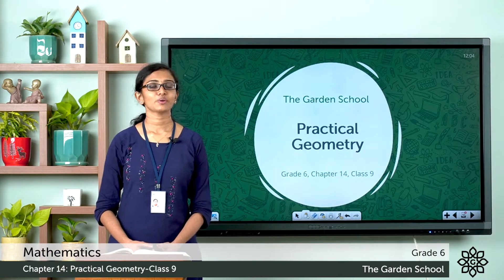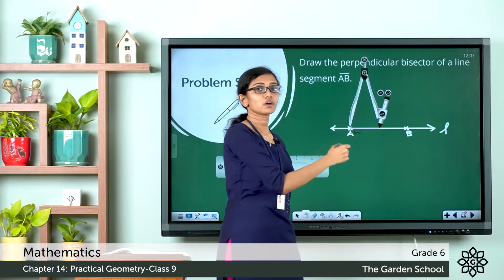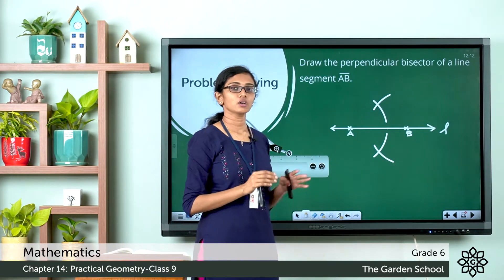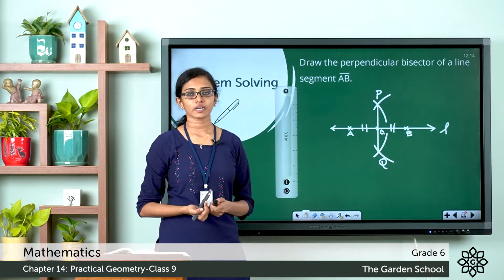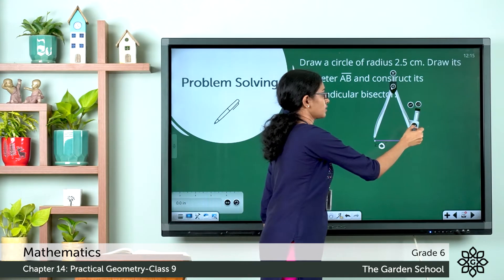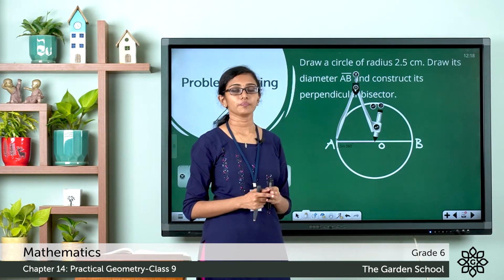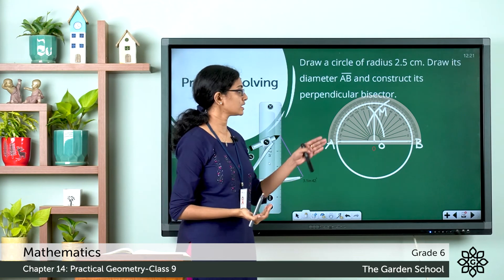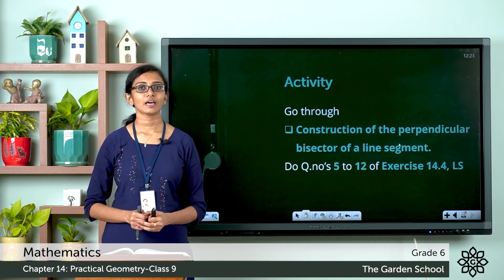Grade 6 Mathematics Chapter 14 Class 9 Construction of a Perpendicular Bisector of a Line Segment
Online CBSE classrooms for Grade 6 (Class 6) students of The Garden School. Subject: Mathematics.